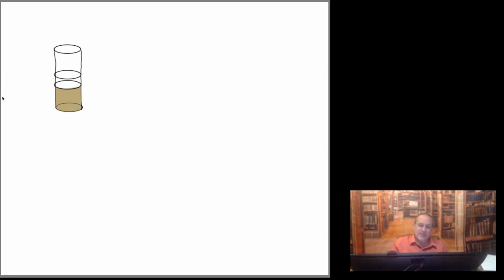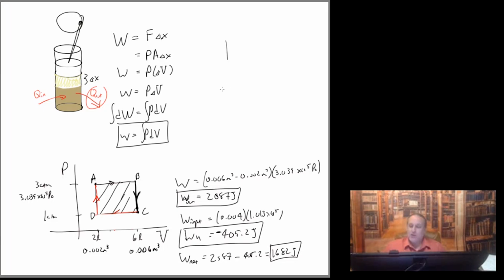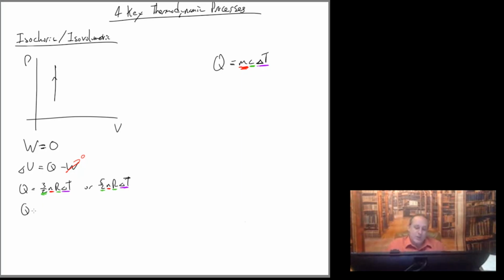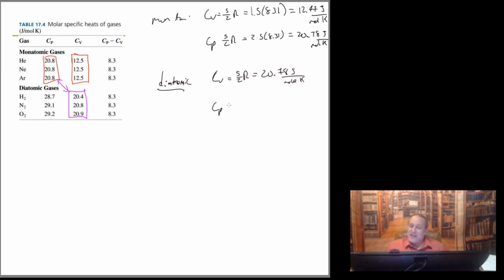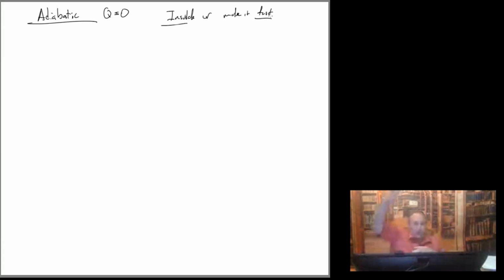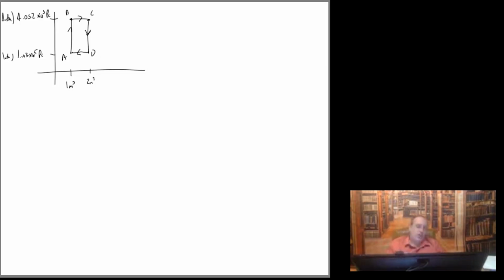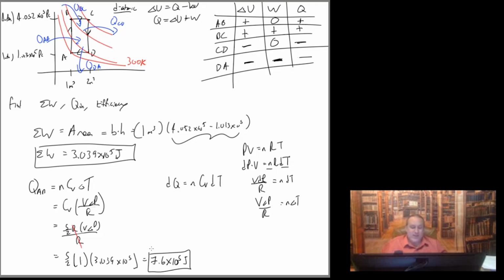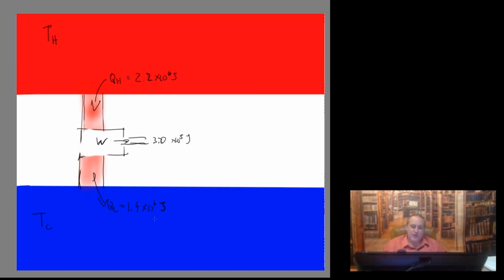PHY 122 Lecture 28